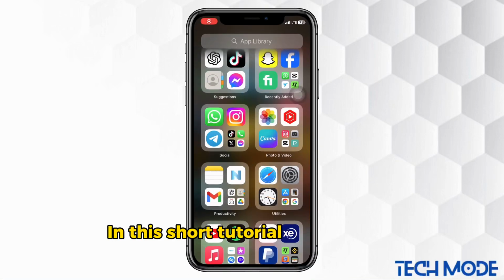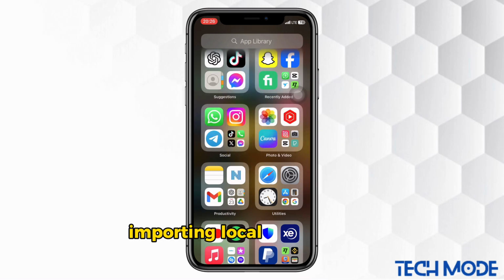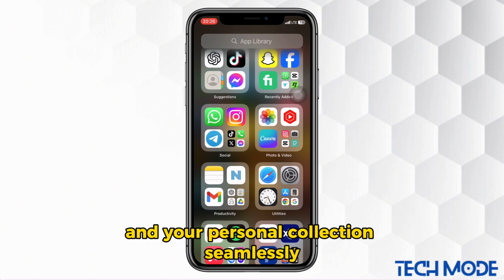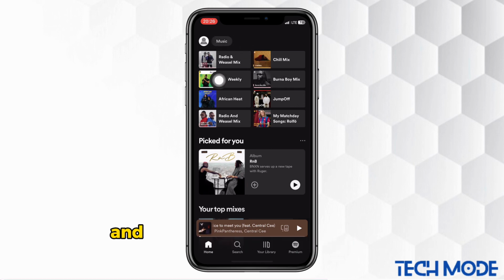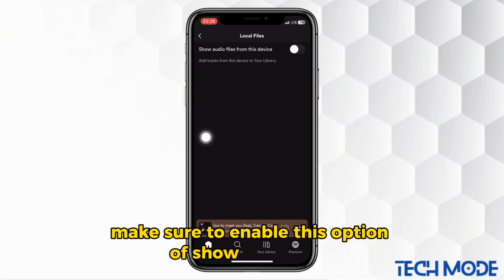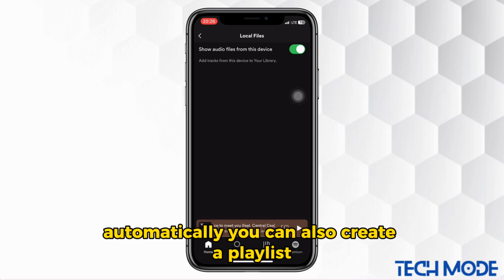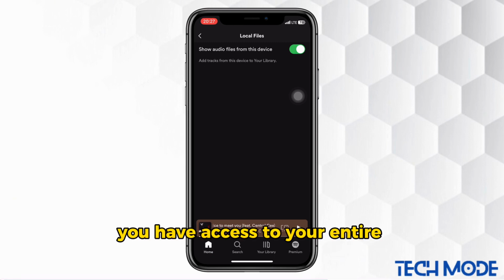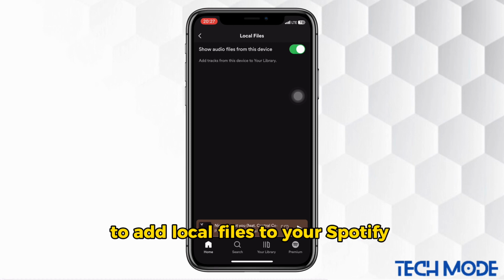Import Local Files To Spotify Music Library | 2025 Update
In this short tutorial, am going to share with you how you can import local files to your Spotify music library. Importing local files to your Spotify library allows you to access all your favorite music in one place, making it convenient to listen to both streamed tracks and your personal collection seamlessly.

Add local files to your Spotify account.